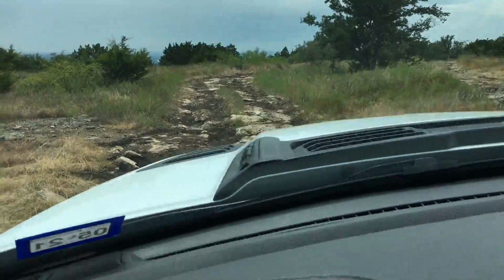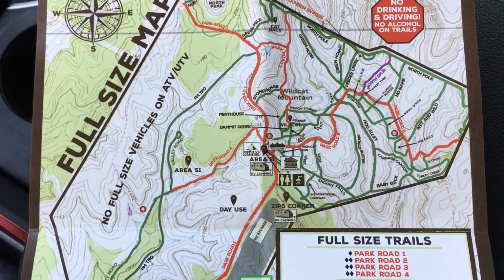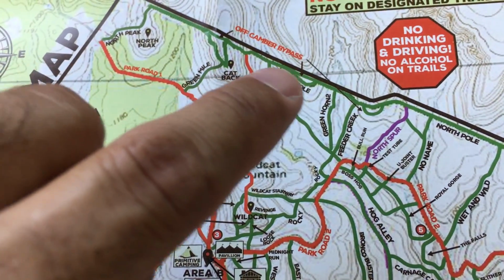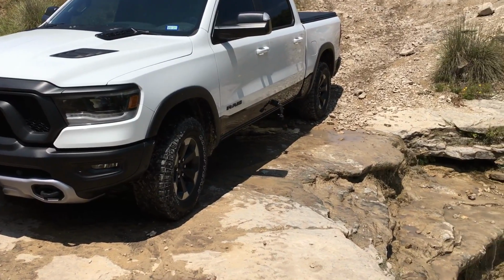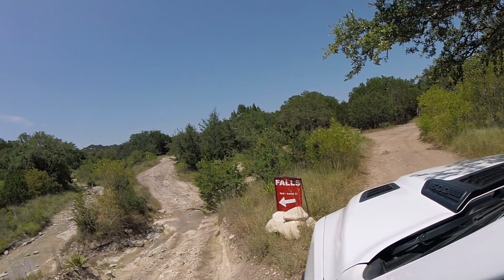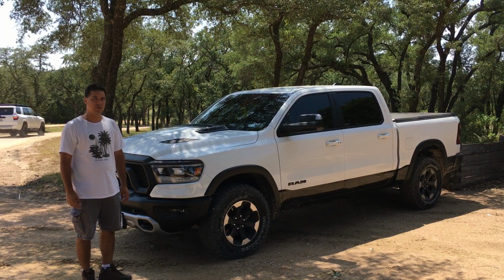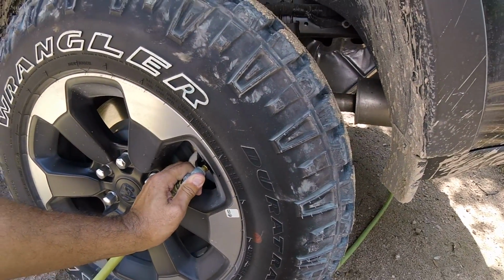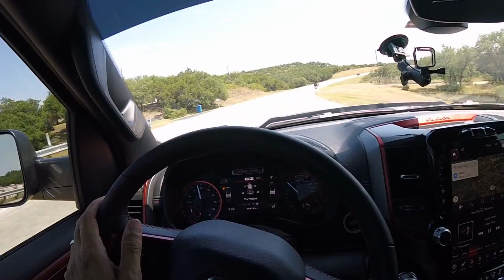2019 Ram Rebel - Off Road!!!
Back in the 2019 Ram Rebel to see if it's extra hardware can make it last on the trail.